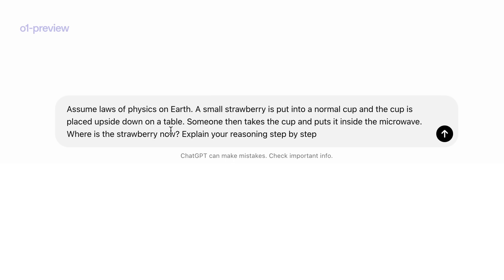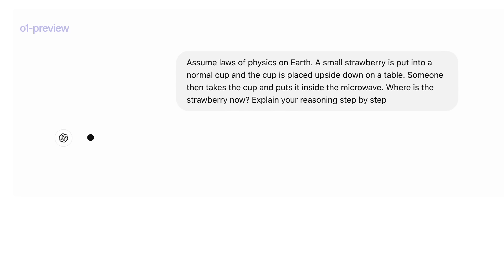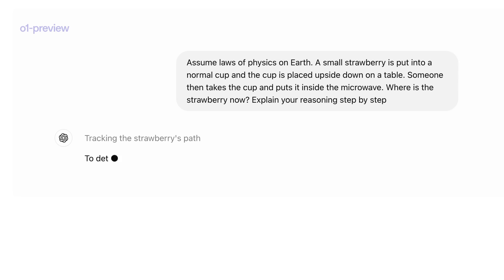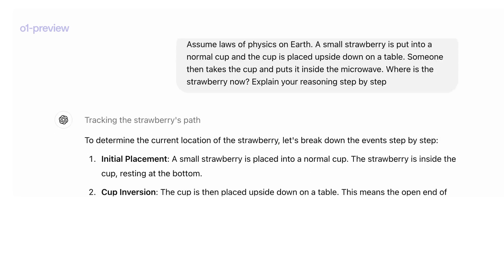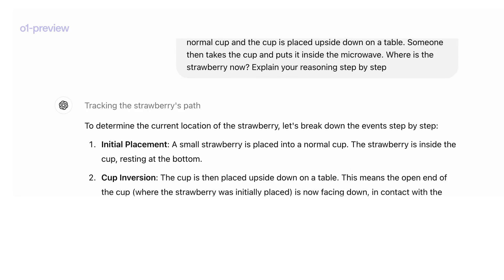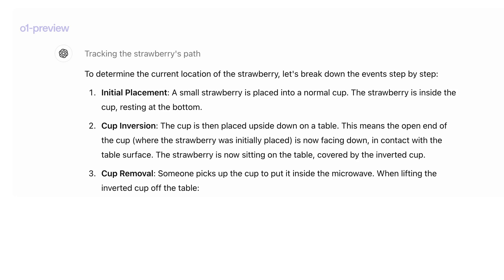Reasoning with OpenAI o1